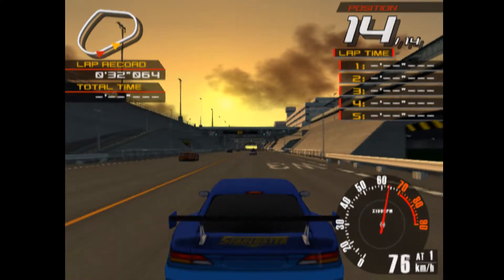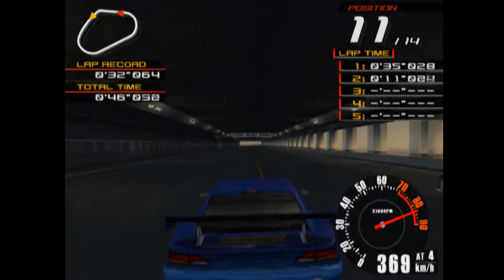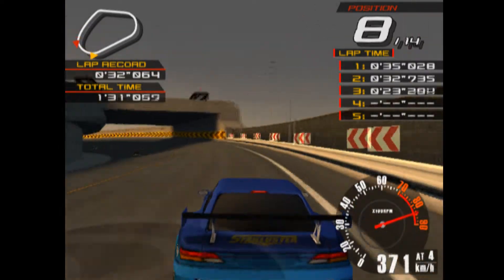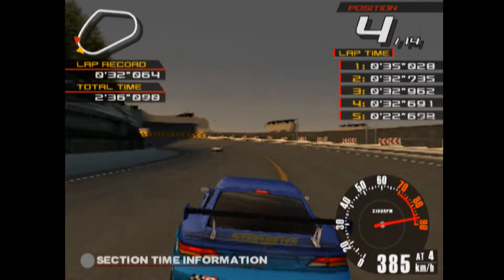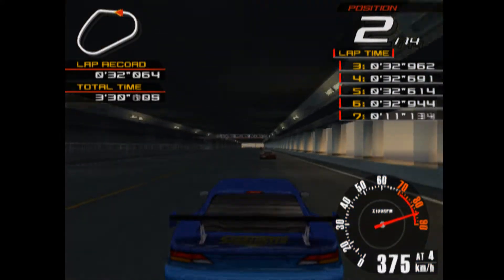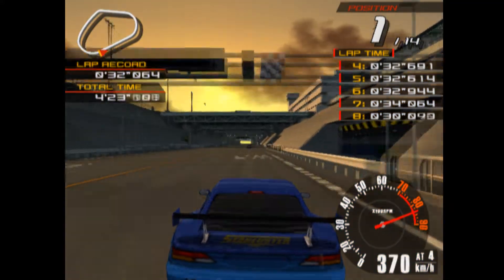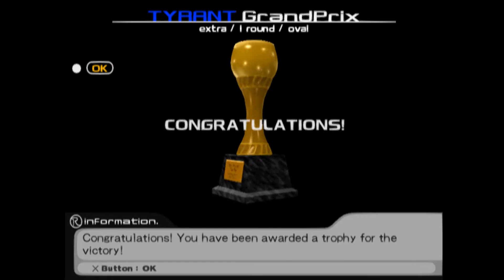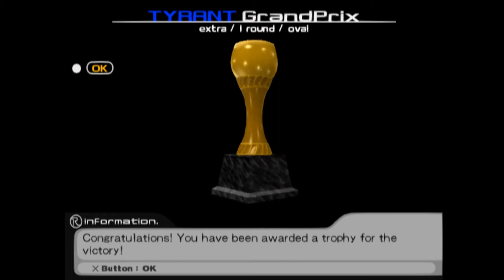Ridge Racer 5 Tyrant Grand Prix (Danver Toreador)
The version without commentary hasn't been blocked, but I'm still providing the alternative link, since I've provided them for the previous Grand Prix

As per request, I'm playing through every Grand Prix in RRV, so here's the fourth of them. This is probably the easiest one of them all, since Toreador has a very admirable top speed and we are riding the oval track - and this is the only track in this GP.